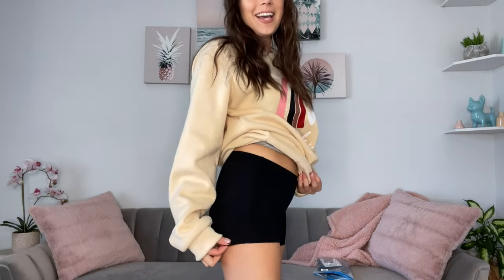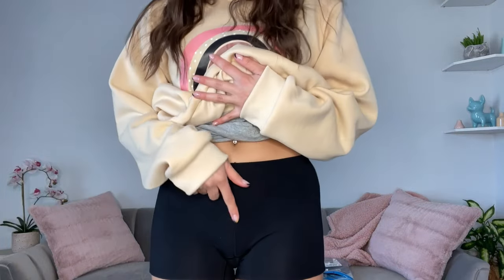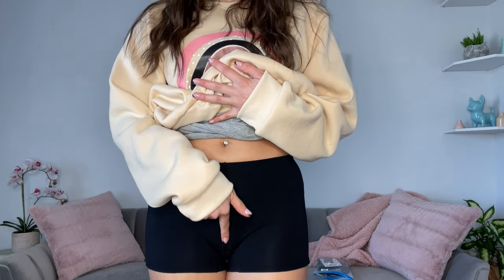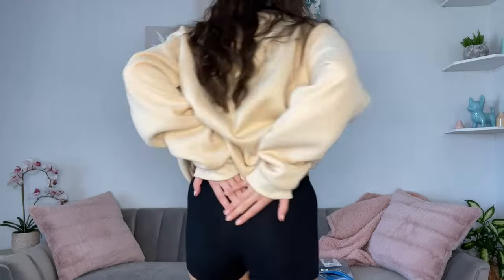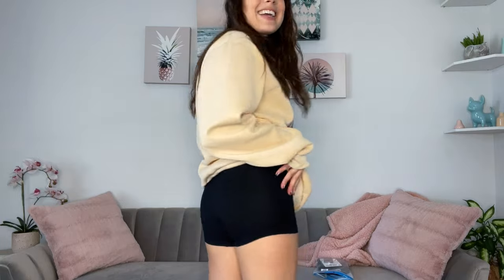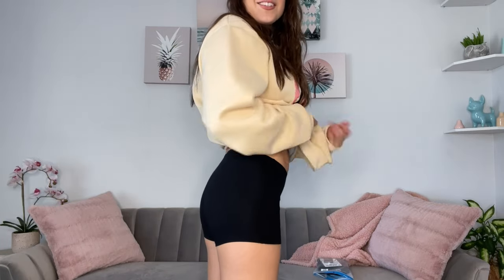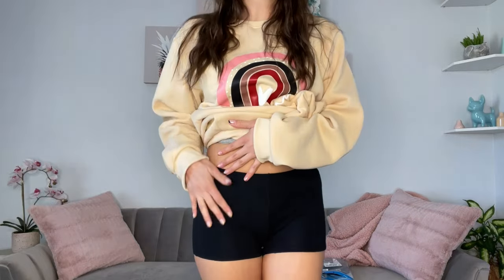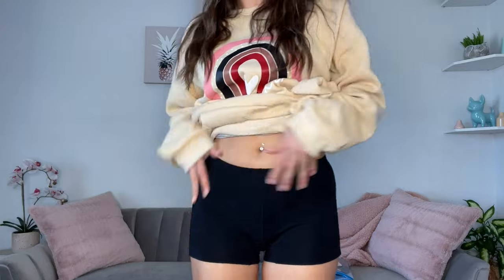Amazon Try On Haul | Wirarpa Cotton Women's Boxer Shorts 4 Pack | New Release 2023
MID-HIGH WAISTED UNDERWEAR: Our boxer underwear has soft covered waistband and sits around the belly button. Mid-high waistband stays in place, no rolling or bunching.